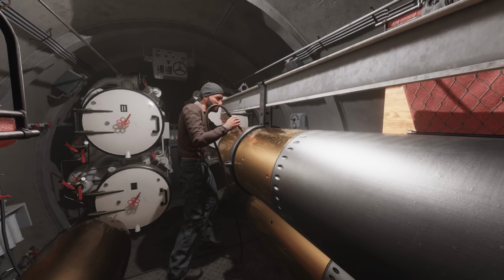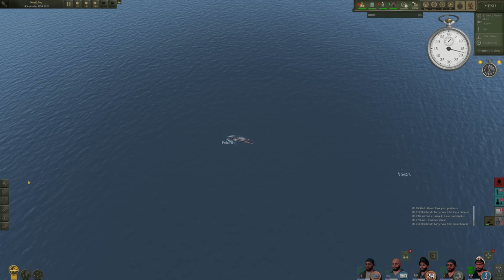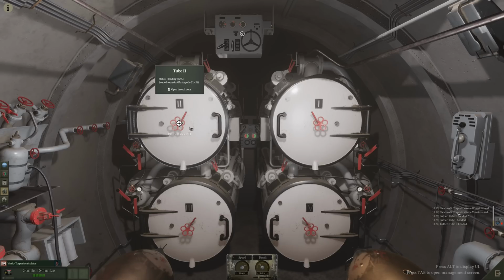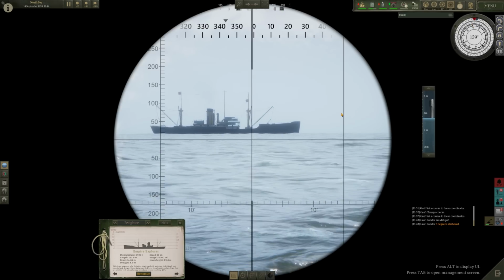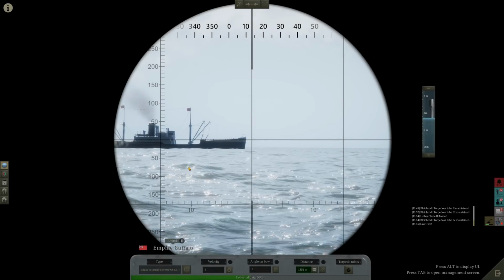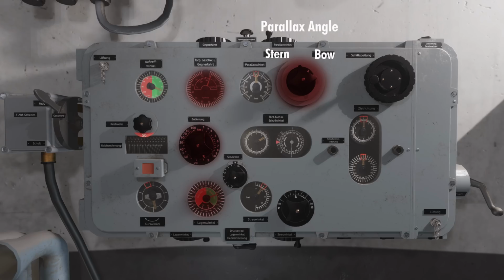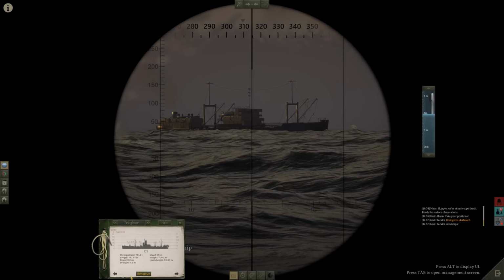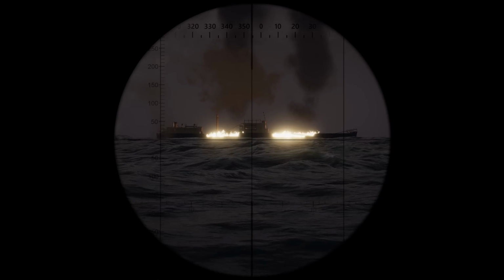German Torpedo Data Computer Tutorial || How to Acquire a Torpedo Firing Solution And Use the TDC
This video will Go over how to use the TDC and find the relevant information to get a good solution. This Includes Range, Angle on Bow and Speed. Additionally this video covers the earlier C/37 TDC and the later S3 TDC that is used in the type VIIC U boats.

UBOAT is a new Submarine Simulator that just Surfaced out of early access.  It is a survival sandbox with crew management mechanics while its primary theme is life of German sailors. The boat is their home, but it can become their grave at any time.
00:00 Intro
00:53 Range
02:09 Angle On Bow
04:50 Speed
07:29 Battle Stations
07:56 Fire Control Boxes
09:54 The Torpedo Room
11:27 C/37 TDC
15:19 C/37 TDC Practical Example
22:43 S3 TDC
25:30 S3 TDC Practical Example
33:42 Outro